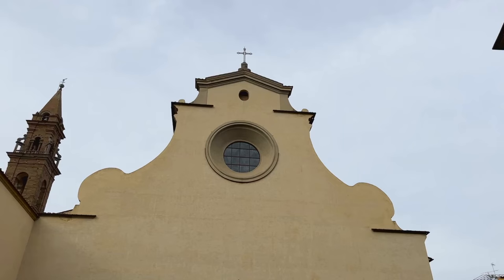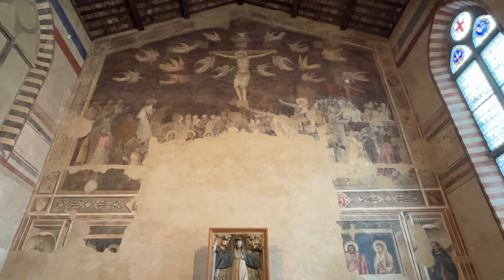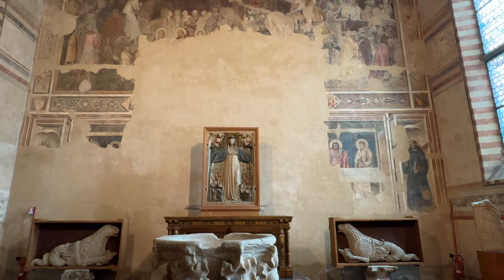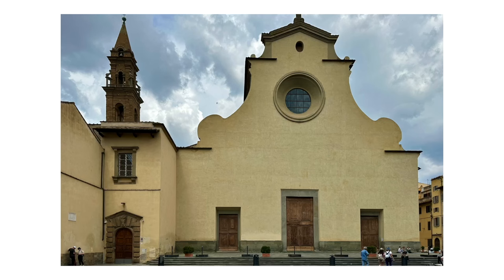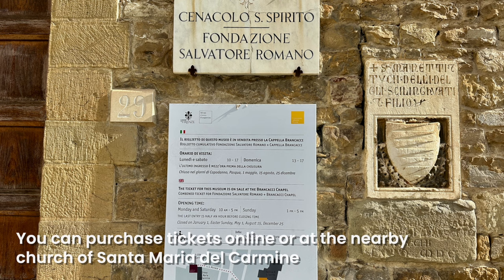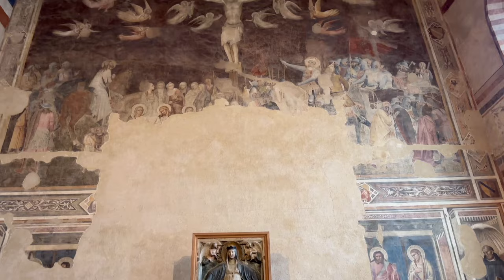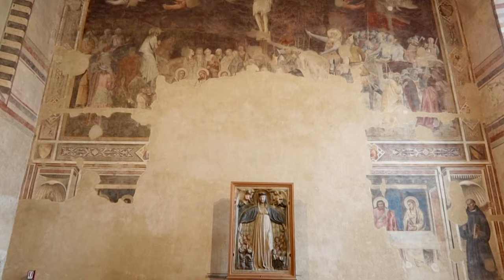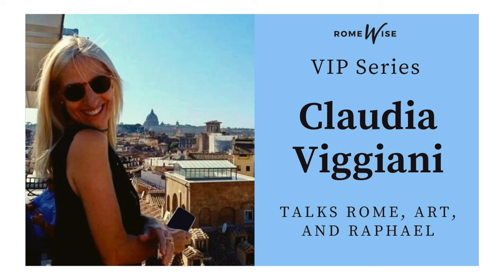Florence's Artistic Marvels: Discover The Last Supper Masterpieces | Romewise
Join RomeWise on an enchanting journey through Florence as we uncover the best places to see The Last Supper paintings. While Leonardo da Vinci's version in Milan is world-renowned, Florence houses several masterpieces that predate and inspire it.

⌚ CHAPTERS/ TIMESTAMPS

00:00 Introduction
00:50 What is the Last Supper
01:46 Santa Croce - Taddeo Gaddi
02:24 Santo Spirito - Orcagna
03:33 Sant'Appollonia - Castagno
06:27 Ognissanti - Ghirlandaio
08:16 Andrea del Sarto
08:44 Other paintings
10:47 Amazing secret Last Supper painting!!

🌎 RELATED PAGES ON FLORENCEWISE

Official link to Leonardo da Vinci's Last Supper at Santa Maria delle Grazie:

🛍 SHOP FOR ITEMS THAT WILL HELP YOU ENJOY IN FLORENCE:

🔭 - Travel binoculars
🥤 - Collapsible water bottle
👟 - Comfortable walking shoes for men
👟 - Comfortable walking shoes for women
🌂 - Travel Umbrella
🎒 - Compact pickpocket-proof daypack/backpack

📱 Apple iPhone 14
📹 DJI Osmo 6
🎤 DJI Wireless receiver and 2mics

This video is about. Florence's Artistic Marvels: Discover The Last Supper Masterpieces. But It also covers the following topics:

Last Supper Paintings Florence
Florence Art Tours
Renaissance Art Florence

Video Title: Florence's Artistic Marvels: Discover The Last Supper Masterpieces | Romewise

🔔Explore Rome and Florence like never before! 🌟 Get exclusive travel tips and hidden gems of Italy right here.

✅  About RomeWise.

Welcome to Romewise with Elyssa — Your Essential Italy Travel Guide!

With over 20 years of experience in Rome's tourism scene, I'm here to spill the beans on visiting Rome and other parts of Italy.

On my channel, you'll find a mix of content about mostly Rome and Florence, other parts of Italy, and sometimes beyond.

Get the most out of your trip by following my practical advice, trip-planning suggestions, and videos about Roman art, history, and architecture.